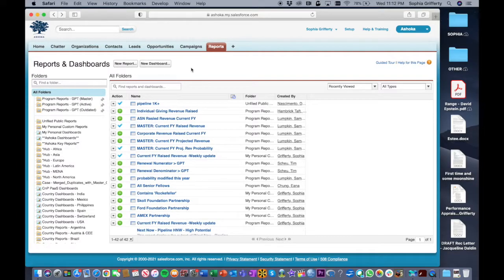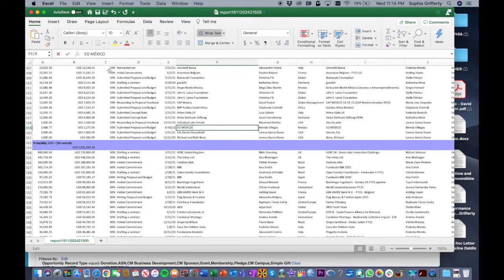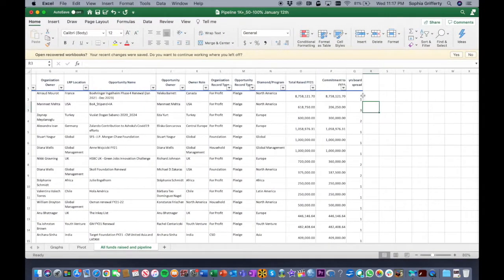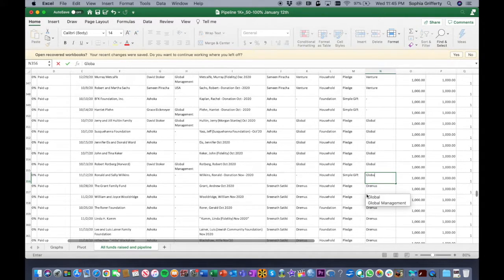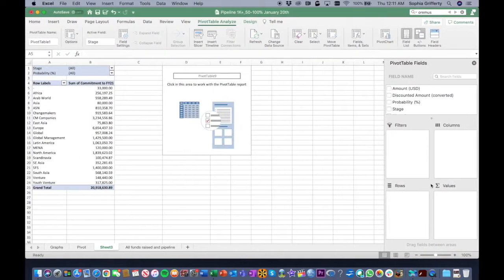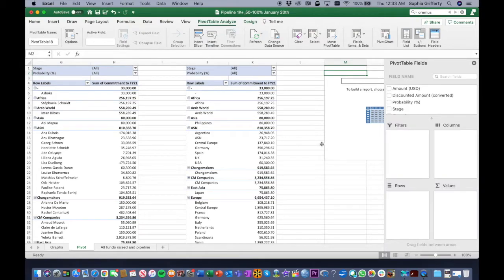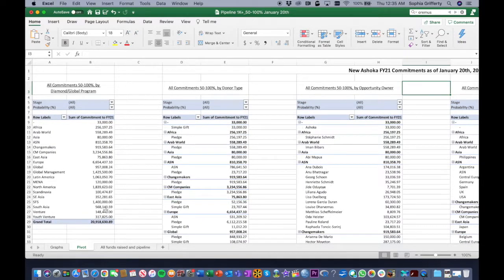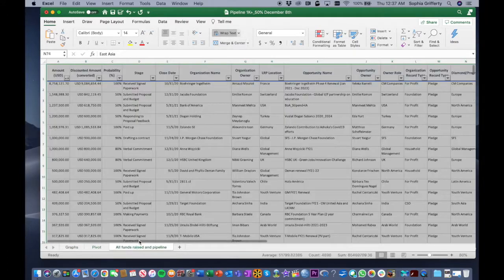Ashoka Weekly Pipeline Instructions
January 2021
This video is about Ashoka Weekly Pipeline